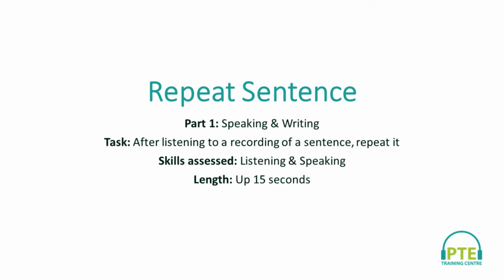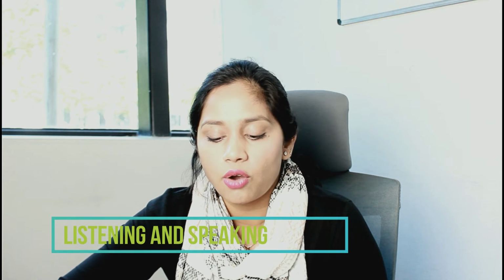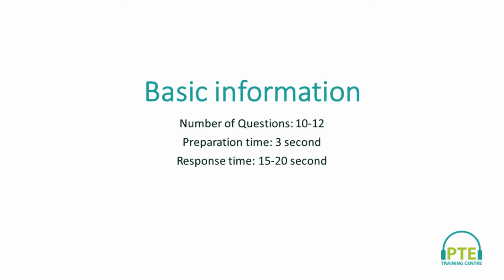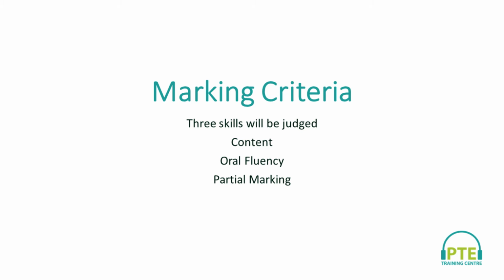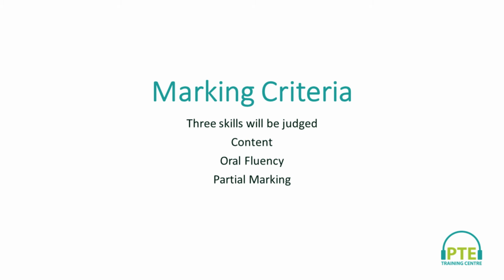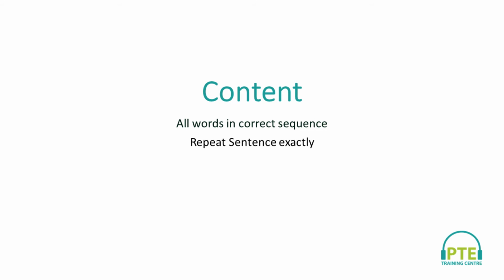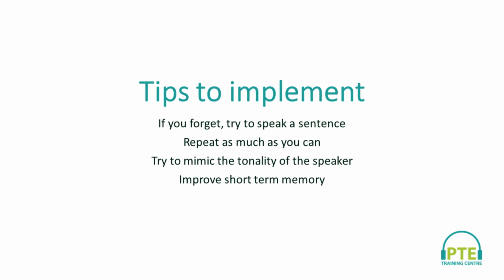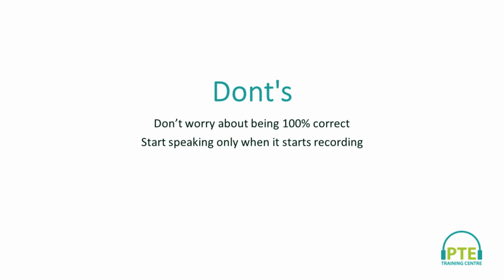How to score well in Repeat Sentence?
📢📢📢Are you struggling with your Speaking?

👋👋👋Introducing our PTE Trainer!

If you are struggling with your Speaking in PTE look no further! Here are some very useful tips and tricks on how to ace your Speaking, particularly in Repeat Sentence.
At PTE Training Centre, we will be able to help with improving your speaking skills, with personalized feedback and regular practice materials, you will have the confidence to easily sit for your PTE test soon!
At PTEtrainingcentre We offer the best deal you cannot resist, with classes during the week and weekends.